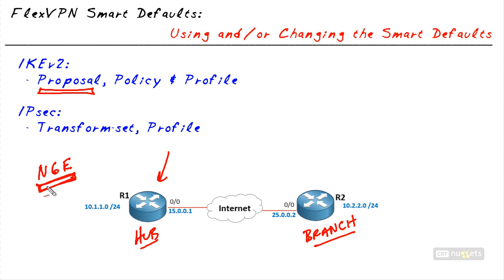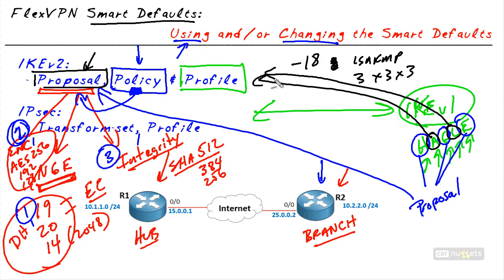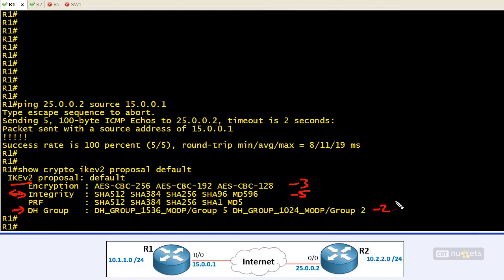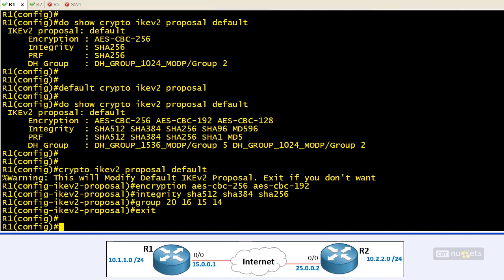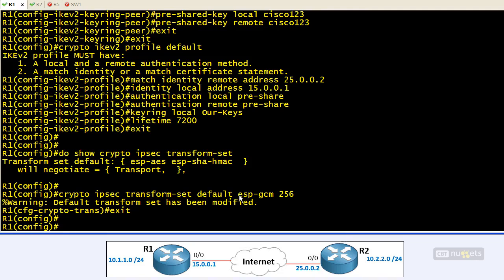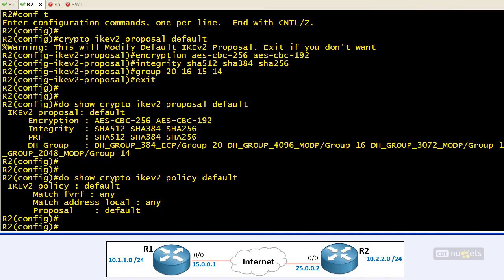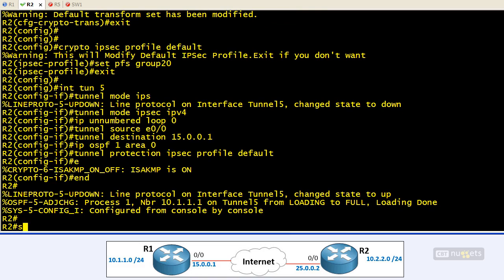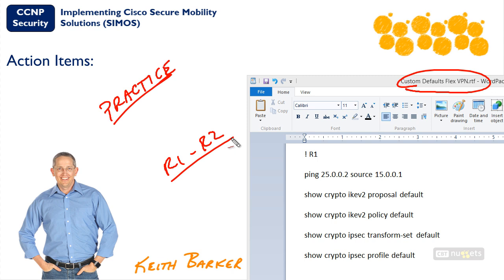10 FlexVPN Smart Defaults